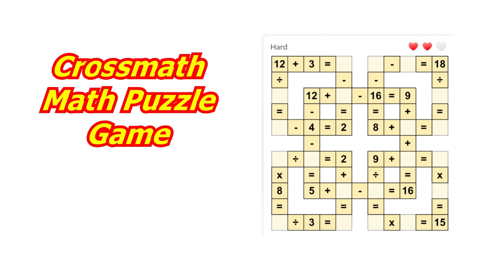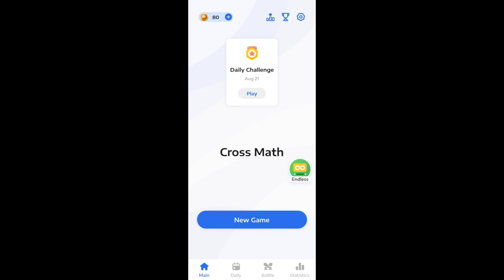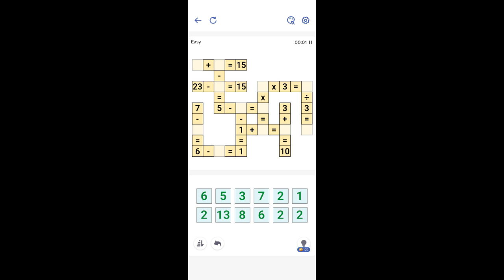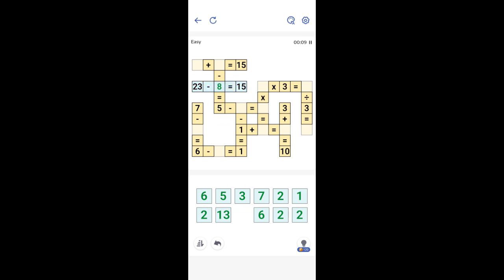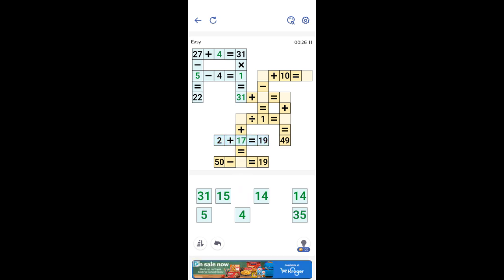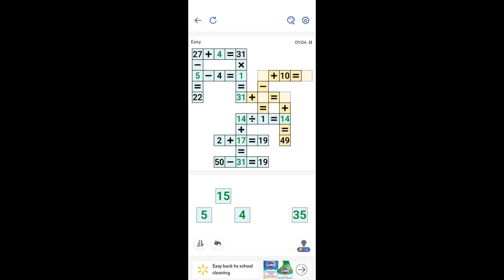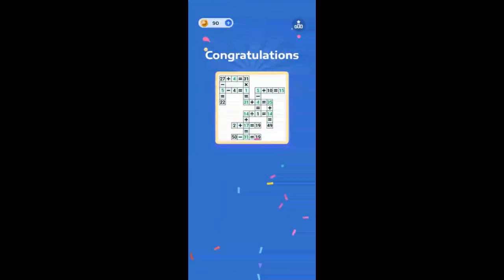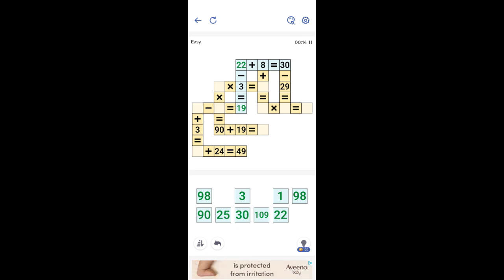Crossmath - Math Puzzle Games App Walk Through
The BEST FREE Math Puzzle Games - Cross Math Game for you! Relax and train your brain now! Play it anywhere, anytime!

Crossmath game is a fun and engaging math puzzle game that tests your problem-solving skills. The game features a variety of levels and difficulty settings, so you can find the perfect challenge for your math skill level.

To play, you'll need to solve a series of math problems, using addition, subtraction, multiplication, and division.